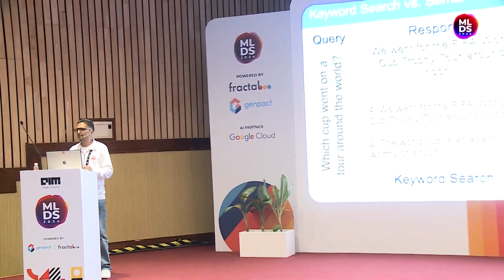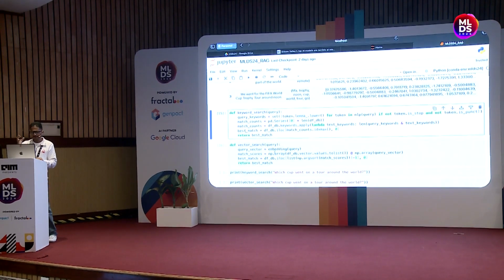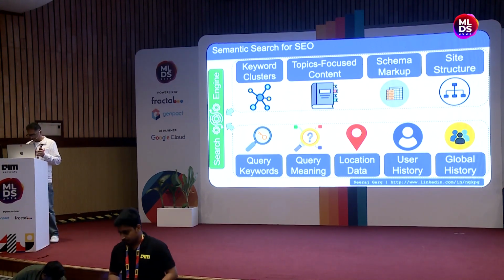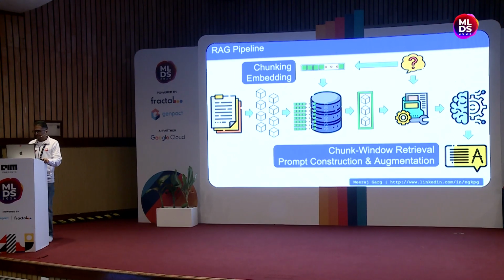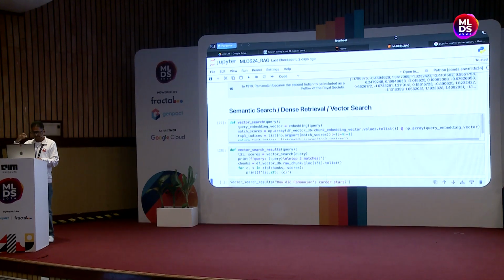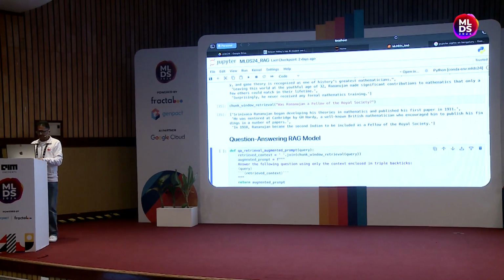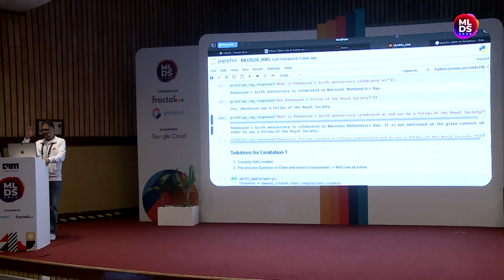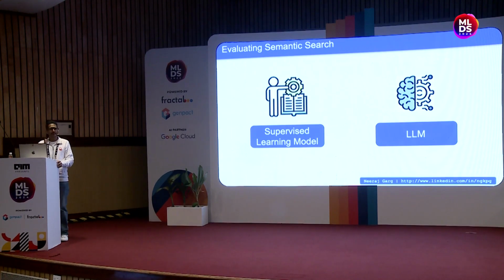Semantic Search and RAG - Applications and Evaluation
Machine Learning Developers' Summit 2024 @ Bengaluru hosted by @AIM-Media-House

A GenAI talk focusing on some of the applications, evaluation techniques, problems and solutions around Retrieval Augmented Generation (RAG).

Chapters:
00:00 Keyword Search vs. Semantic Search
09:53 Semantic Search Applications at a Glance
10:40 Application Focus: Semantic Search for SEO
14:18 Application Focus: Semantic Search for UX
16:04 LLM Generation Pipeline vs RAG Pipeline
18:24 RAG Applications at a Glance
20:14 RAG Pipeline: Chunking and Embedding
22:02 RAG Pipeline: Context Retrieval using Semantic Search
24:38 RAG Pipeline: Chunk-Window Retrieval
27:30 Application Focus: RAG for Answering Questions
28:47 Application Focus: RAG for Verifying Statements
30:02 RAG Pipeline: Problems and Solutions
35:11 Evaluating Semantic Search and RAG

The portion on "Evaluating Semantic Search and RAG" was cut short and the section about "RAG as a Remedy for Hallucinations and Outdated Models" was skipped completely due to time limitations, but you can find the demo in the Jupyter notebook.

The shared folder contains both the presentation deck and the demo notebook used in the talk. Feel free to experiment!

I would love your feedback and be happy to answer any questions - please connect and send a message.